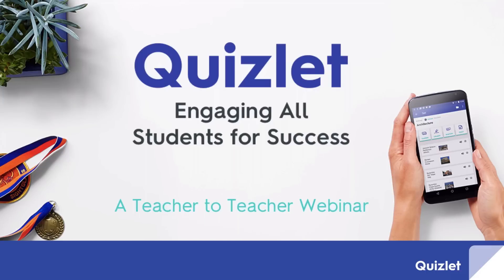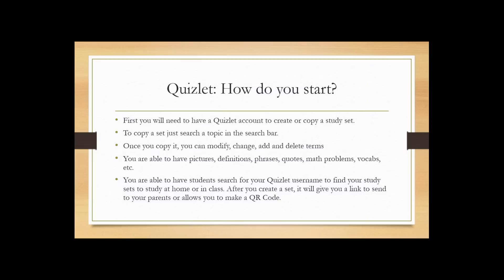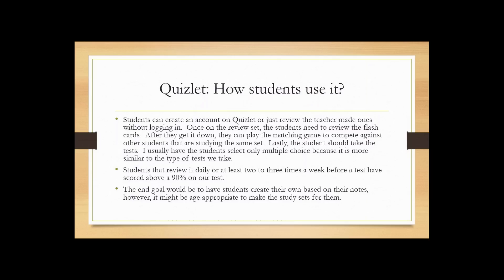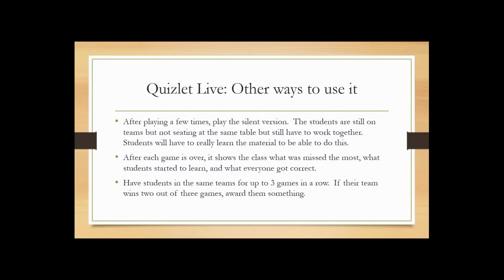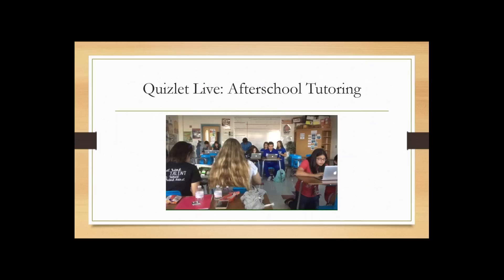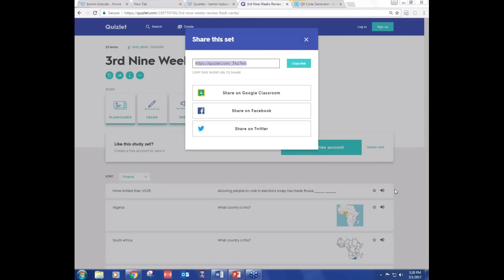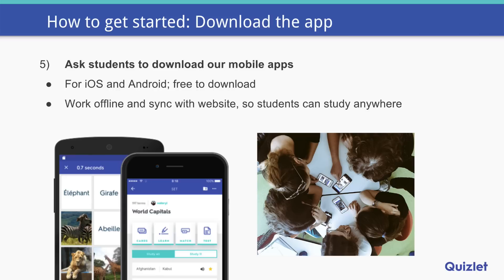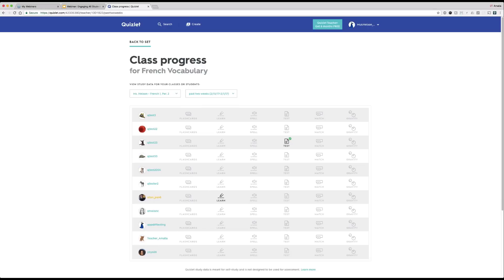Webinar: Engaging All Students for Success with Quizlet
This webinar is perfect for teachers who are brand new to the Quizlet platform. We’ll be sharing some powerful results from one teacher’s classroom and covering how to quickly get started. This event features a presentation by middle school history teacher and Quizlet Teacher Ambassador Michael Snead, and a Q&A session with the Quizlet team.